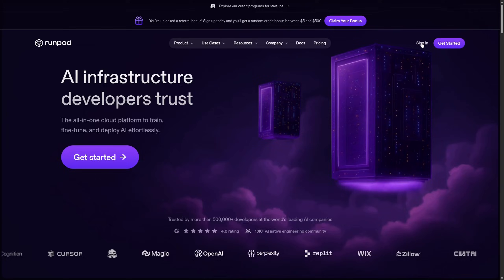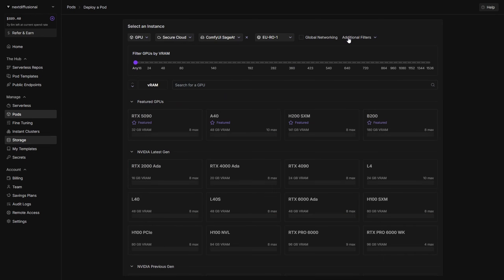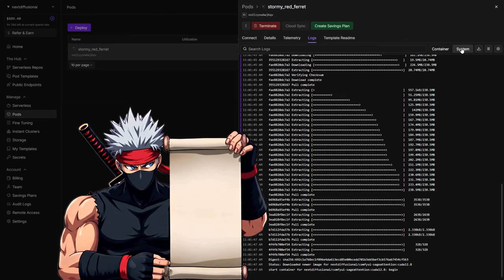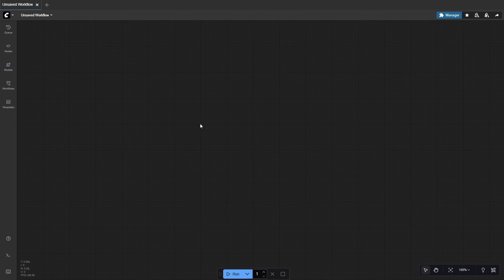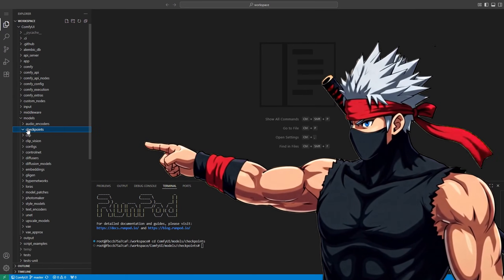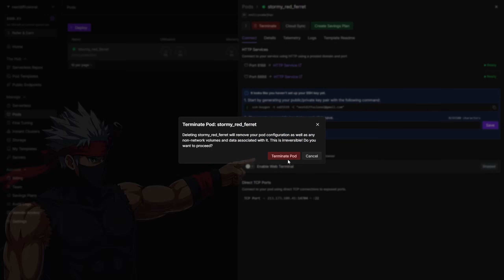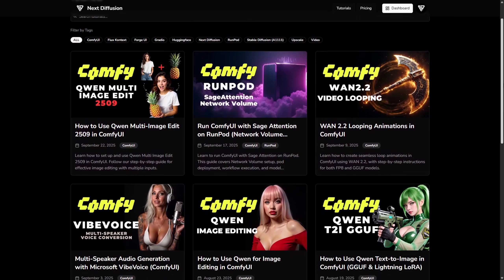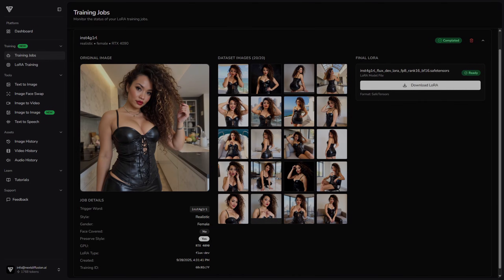Run ComfyUI with Sage Attention on RunPod (Network Volume Setup)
Learn to run ComfyUI with Sage Attention on RunPod. This guide covers Network Volume setup, pod deployment, workflow execution, and model downloads.

🎬 Created By
• Editing, VFX, SFX, and Thumbnail → @NextDiffusion

⏱ Chapters
0:00 Intro
0:18 Network Volume Setup
1:08 Pod Deployment & Template
2:18 Initialization Logs
3:10 ComfyUI Startup & Loading Flux Workflow
3:40 Model Downloads & Running Workflow
5:44 New Pod Start
6:32 Advanced Workflows
7:35 Outro